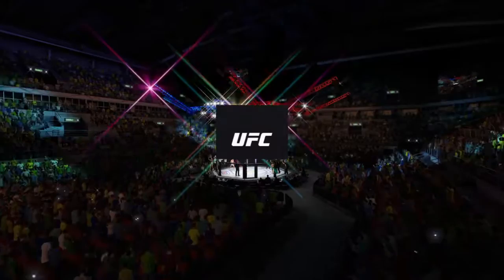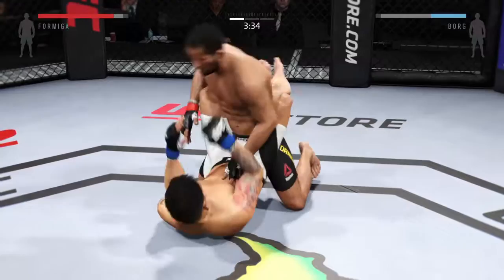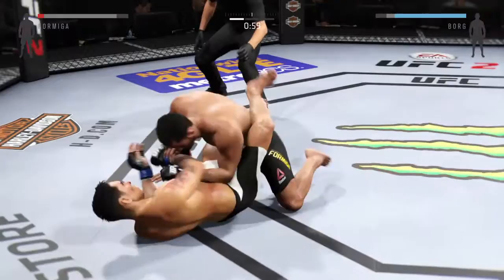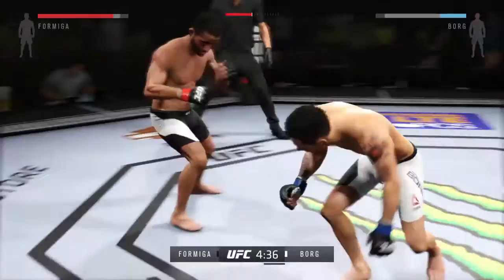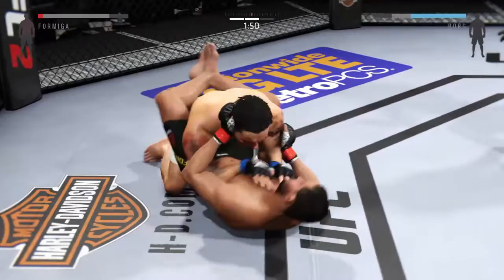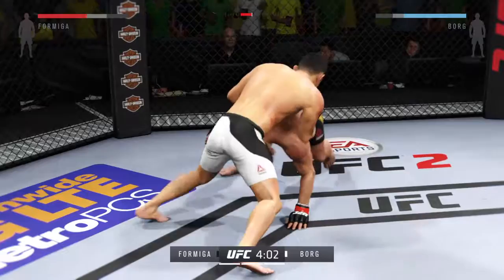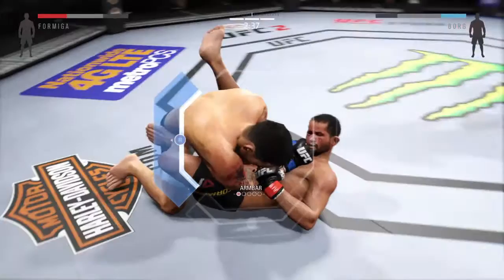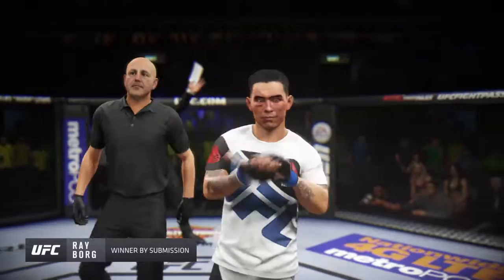UFC Fight Night 106 - Jussier Formiga Vs. Ray Borg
I let my PS4 play out the fight.